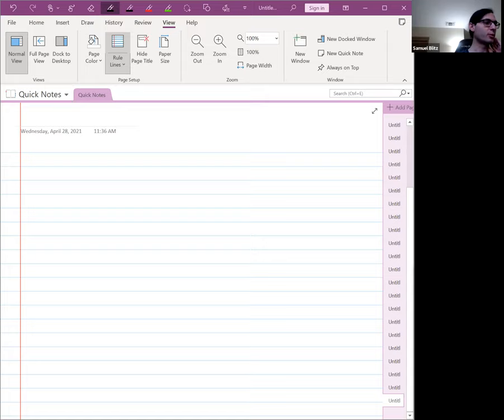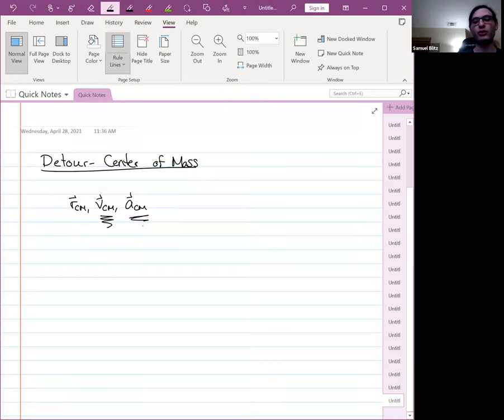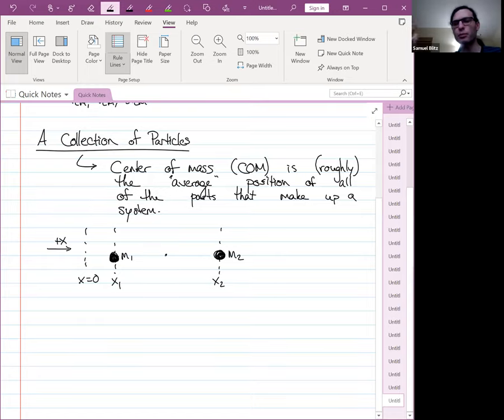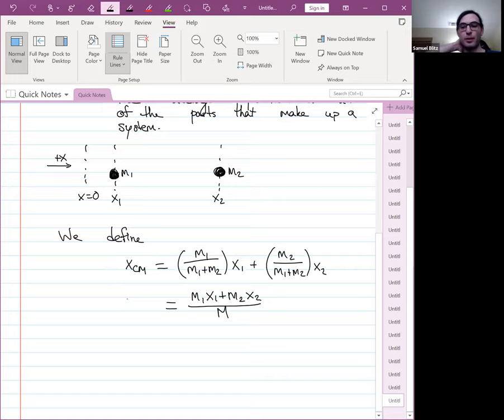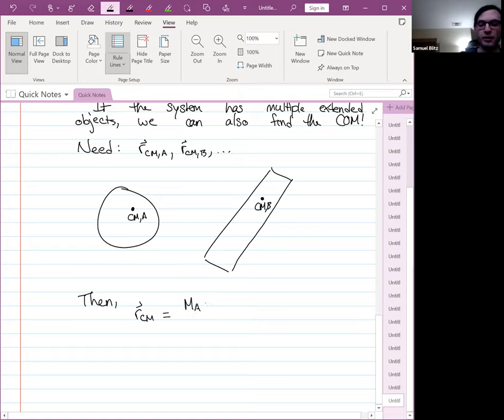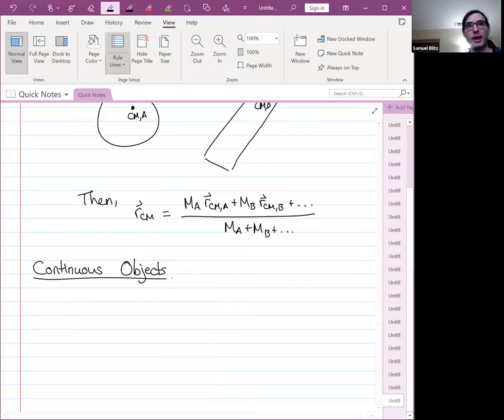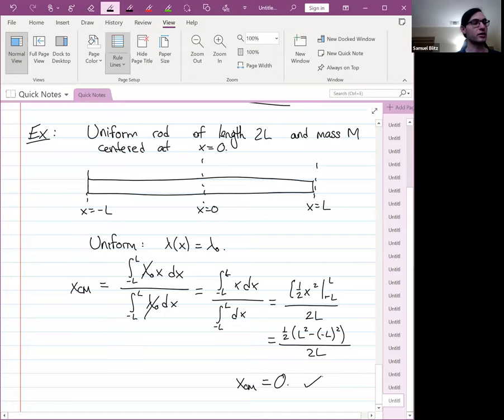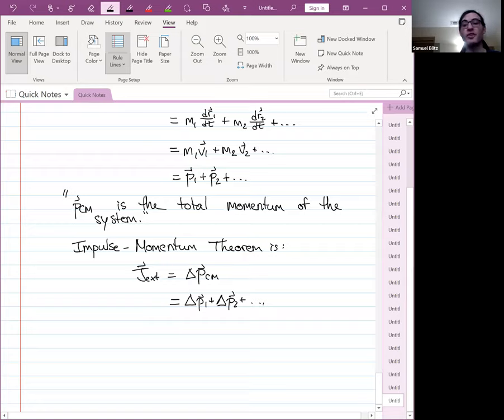Physics 9A - Lecture 14